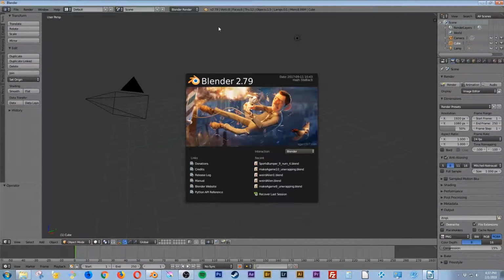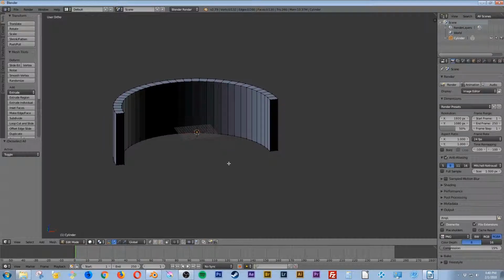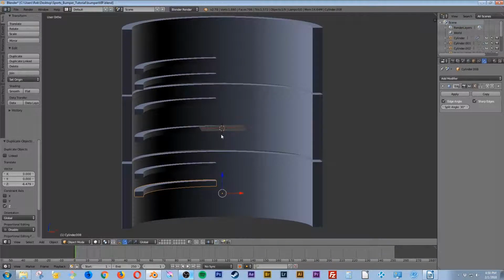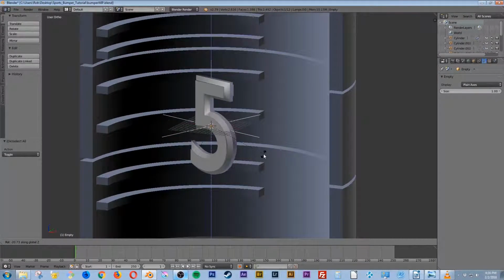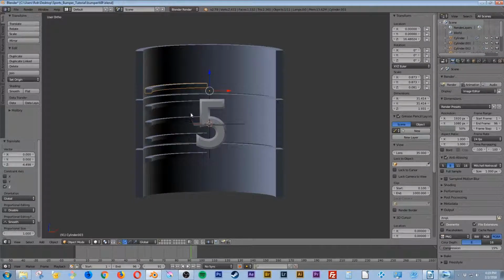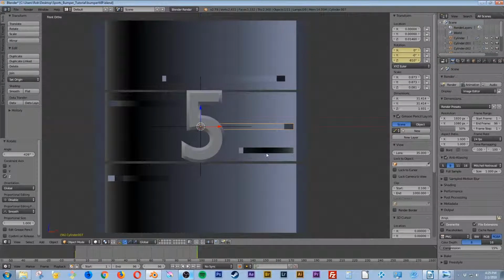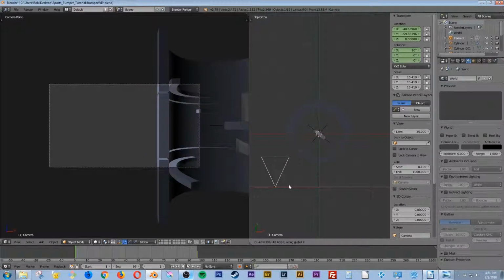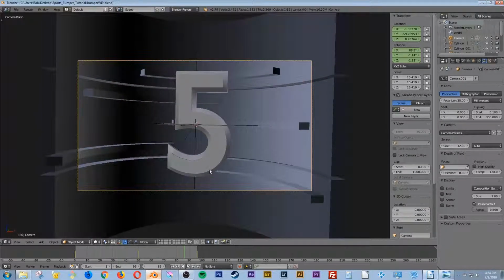Beginner Blender Tutorial: Top Plays Countdown Part 1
This tutorial will teach you how to make a top plays countdown animation.